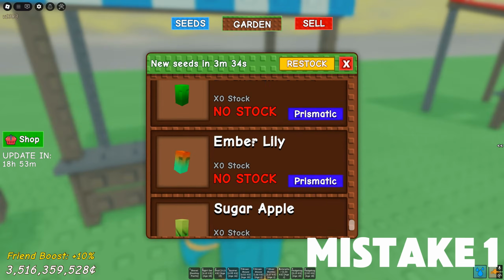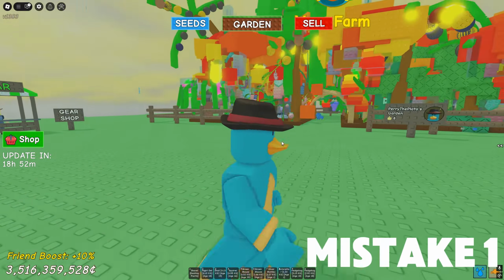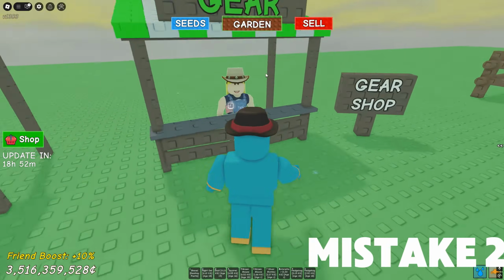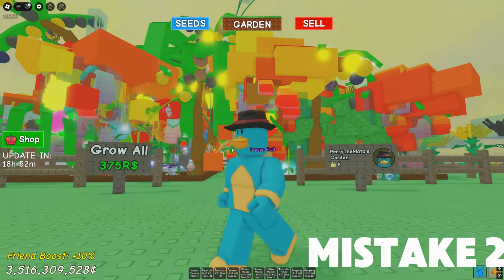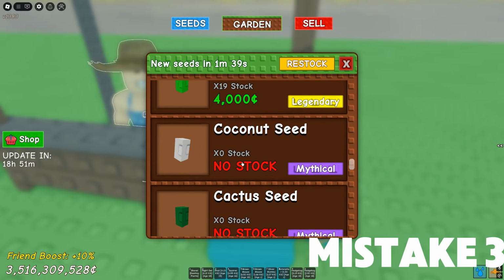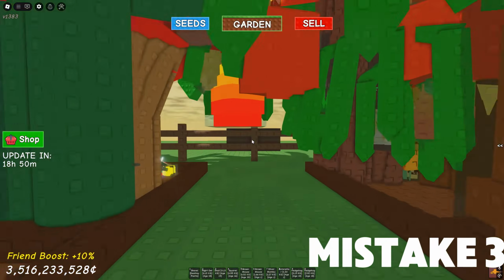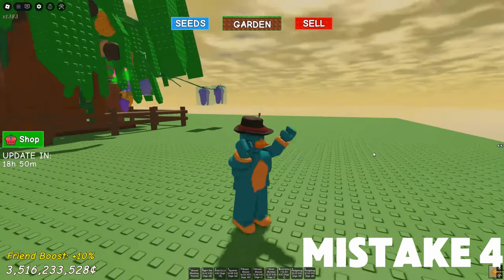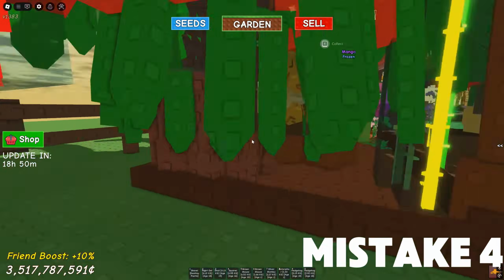DONT MAKE THESE 5 MISTAKES IN GROW A GARDEN IF YOU WANT BILLIONS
0:00 Intro
0:35 Mistake 1
1:17 Mistake 2
2:04 Mistake 3
3:02 Mistake 4
4:54 Mistake 5